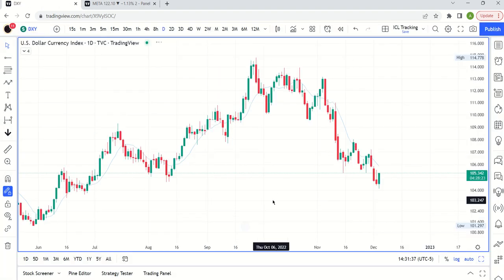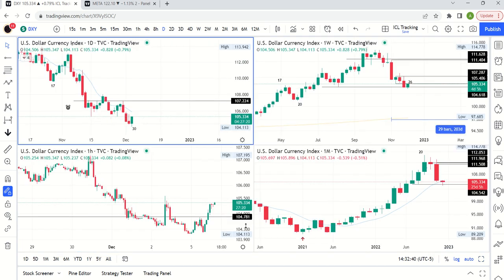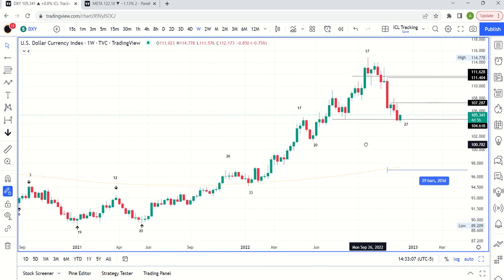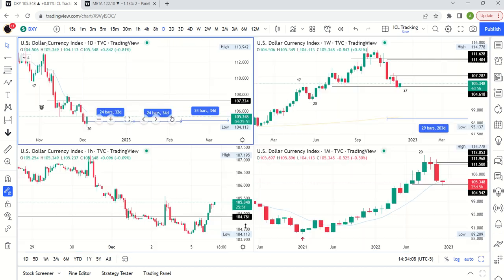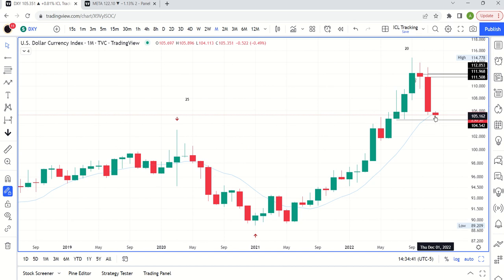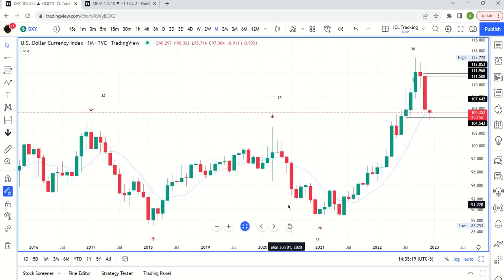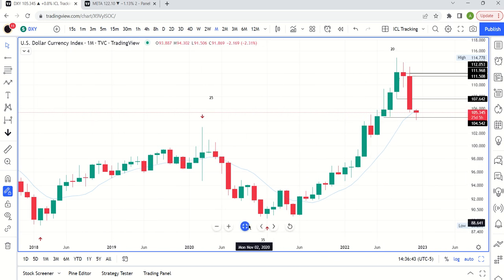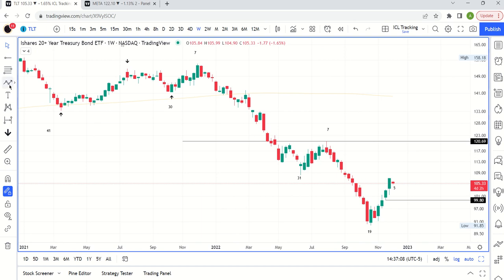USD Dollar Index Technical Analysis: Short Term Bounce Before New Lows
USD Dollar Index DXY analysis today using technical analysis with price action to find actionable entry and exit signals. We are starting a short term bounce which will likely last until Dec 14 when we have the next FOMC rate hike decision. DXY analysis using price action and cycles can give us an edge in determining the direction of the dollar index including a price forecast.

After the Jerome Powell speech at the Brookings Institute the USD Dollar Index made a big move lower and is making lower lows on the daily chart again. This is the next move was lower for the DXY index as it hit the target of 104.5 DXY analysis determines the next price target below is around 103.6. We expect the USD Dollar DXY index to make a short term high in the next week or so before resuming the move lower to the new price targets below.

The biggest news will be if we close December 2022 below 104.636. If we do that, it would seal the deal that the USD Dollar DXY is going through the 3 year cycle decline which is not due to bottom until early 2024.

We use price action and cycles to develop a US Dollar Index (DXY) price forecast which will affect many other assets indirectly.

We review daily, weekly and monthly DXY charts and we can see the US Dollar (DXY) Index has fallen below the critical 108 level which forms a bearish monthly swing high. If we close the month of November 2022 below this level it will increase the odds that we have started the decline into the 3 year cycle low.

This is month 23 of the cycle which would be approximately 36 months long. This means we can expect a long trending move that will last many months. When thinking about a stock market cycle analysis approach we can see we are in month 22 of the 3 year cycle (36 months). Now the question is where will the high occur.

The USD Dollar DXY Index technical analysis indicates it is declining into a weekly cycle low as it is forming a swing high. This video reviews USD Dollar (DXY) Index technical analysis informed by cycles so we can plot the course of the decline and understand key levels it must hold to remain on track to test 120 in the coming months.